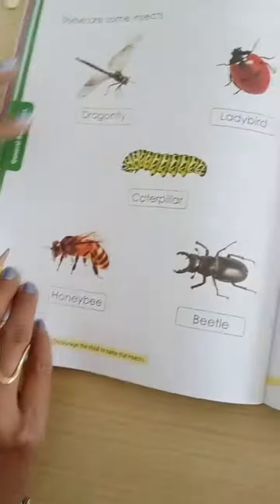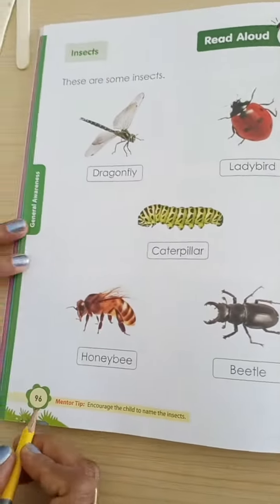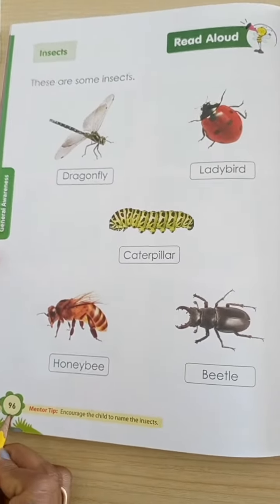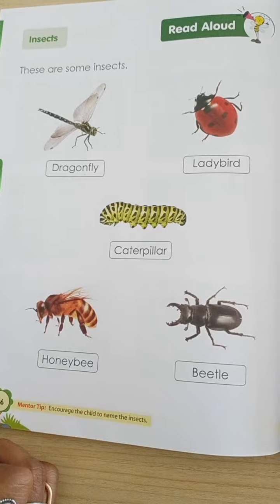SR.KG_382. General Awareness Insects.